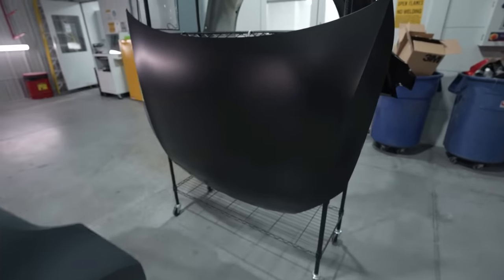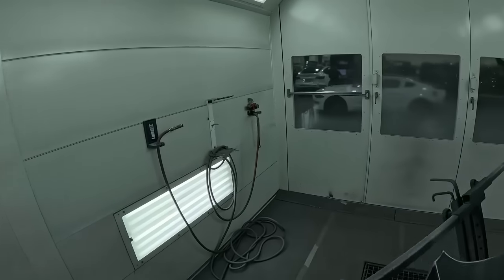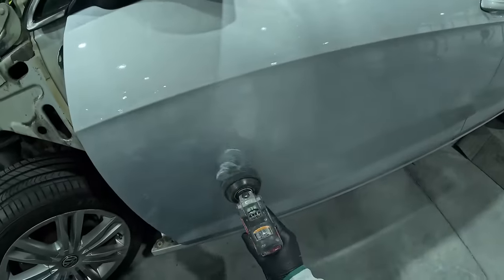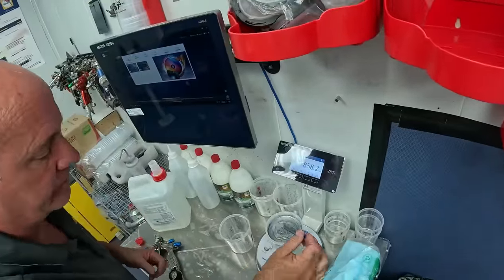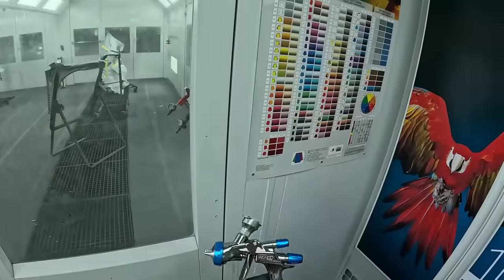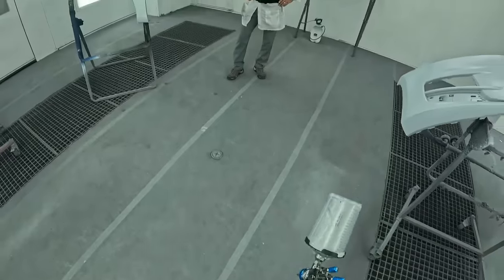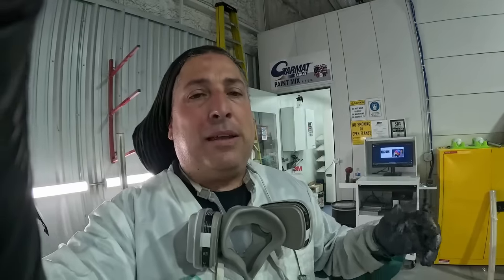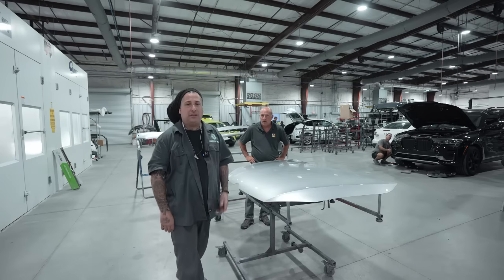First Day Training With BASF Glasurit 100 Line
First Day Training With BASF Glasurit 100 Line @basf @GlasuritOfficial